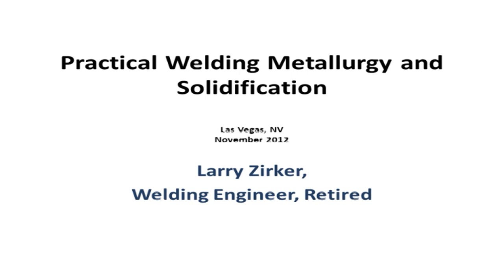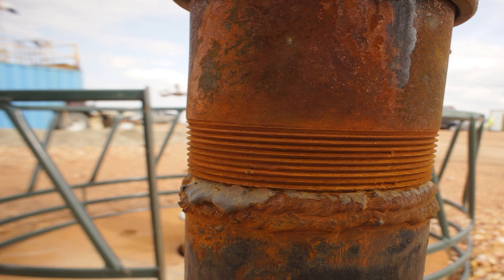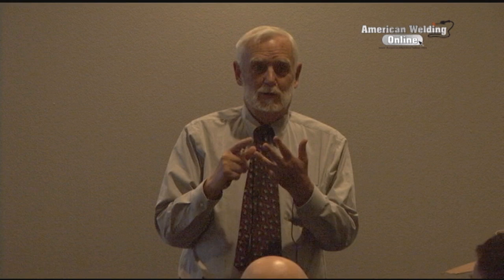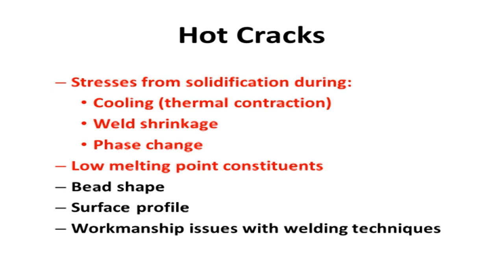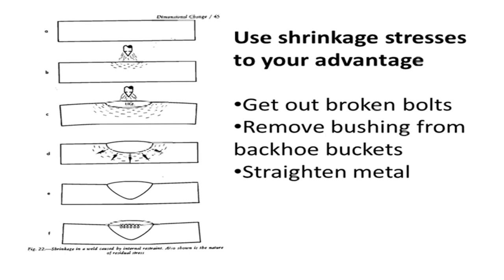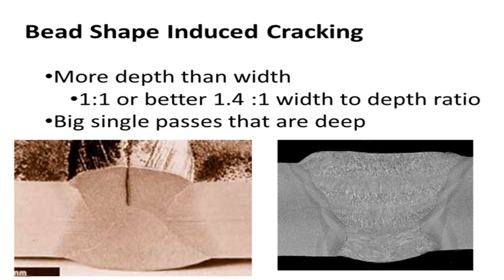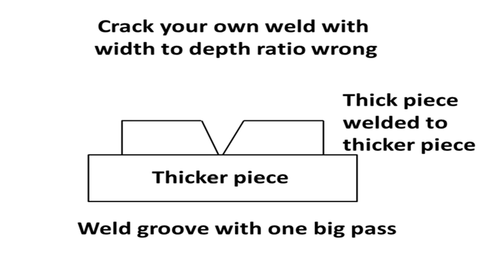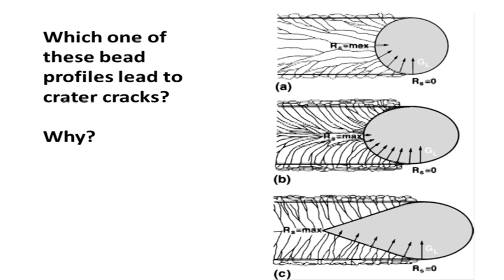FABTECH 2012 - PRACTICAL WELDING METALLURGY OBJECT LESSONS ABOUT SOLIDIFICATION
Larry Zirker